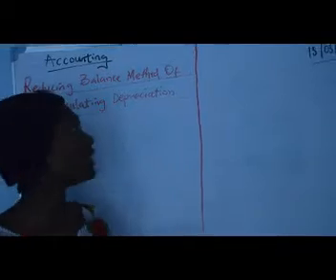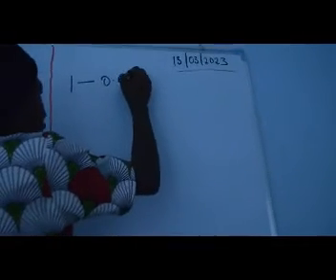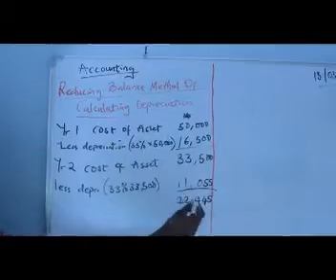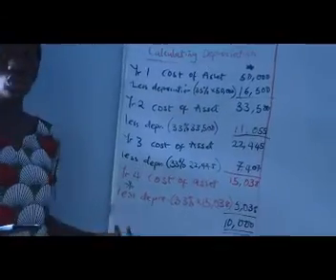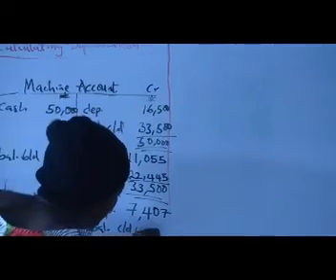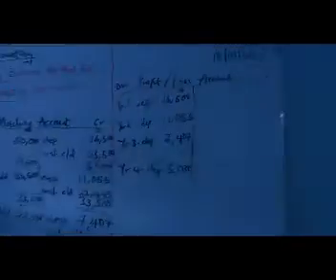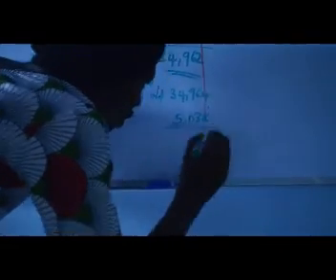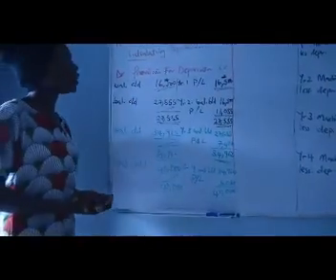reducing balance method of calculating depreciation